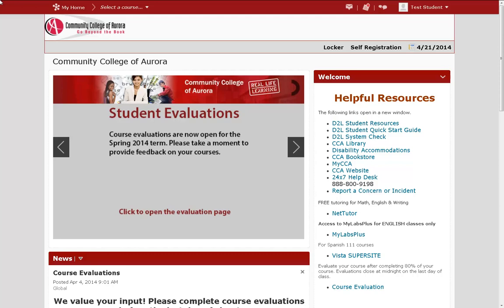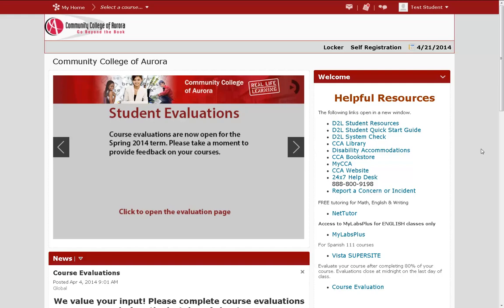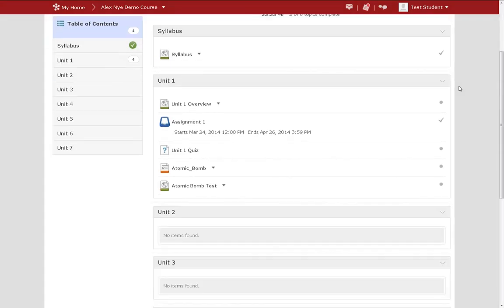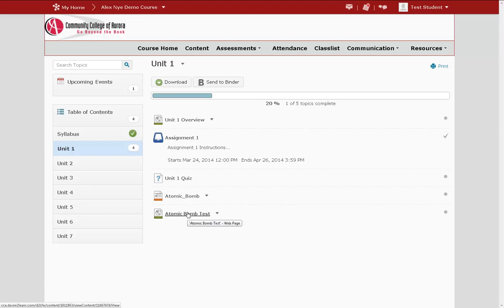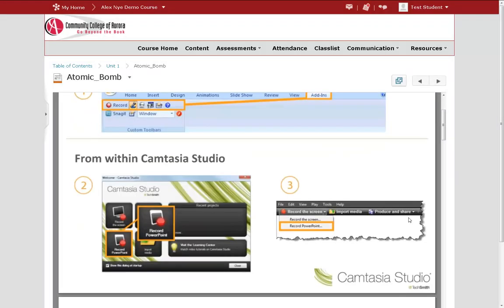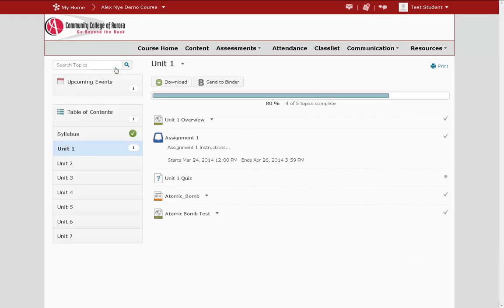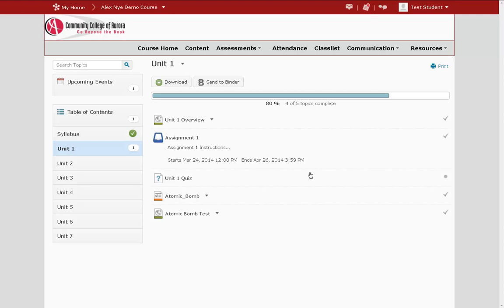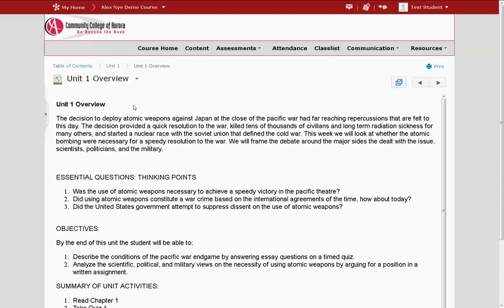Course Content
A look at D2Ls content area. This is where you will find all of the instructional materials available in your course.